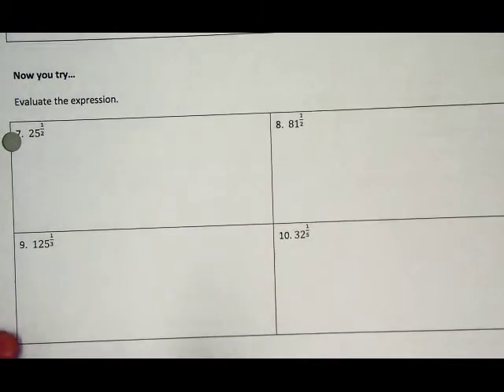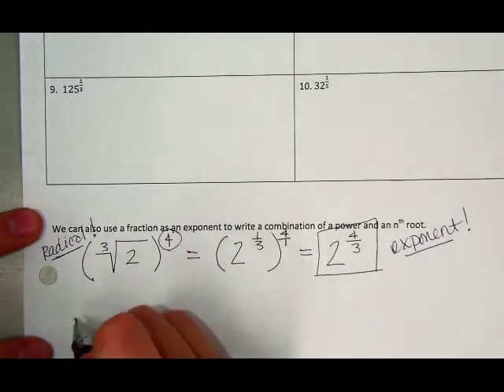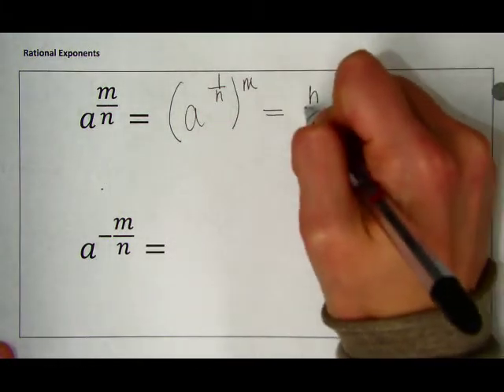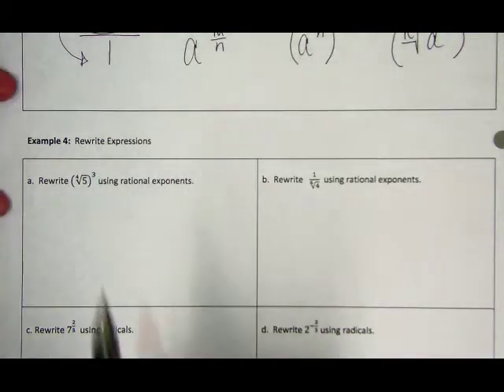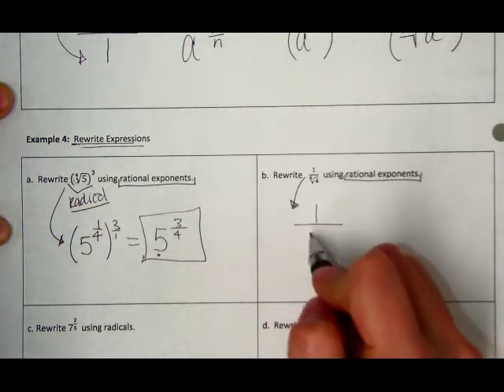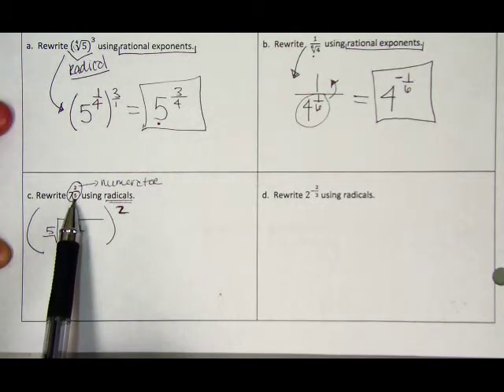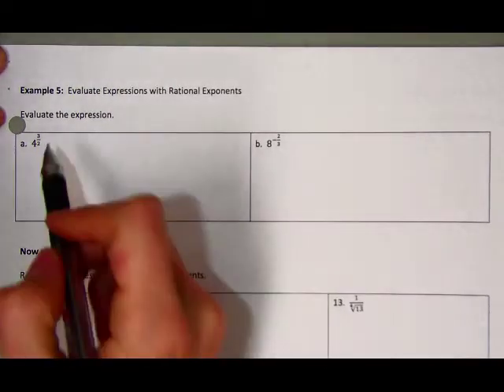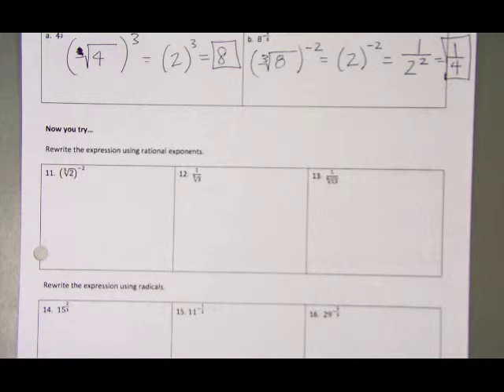In-Class Assignment V6 Example 4 & 5.mov